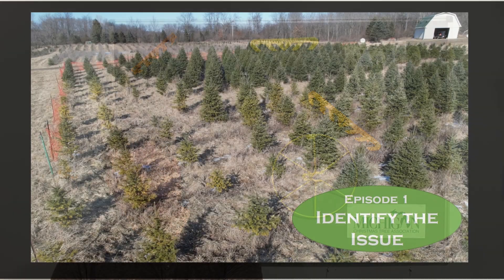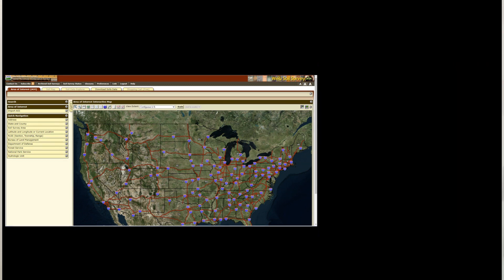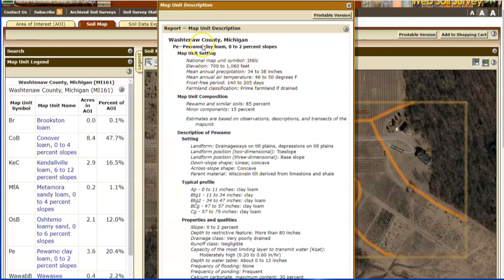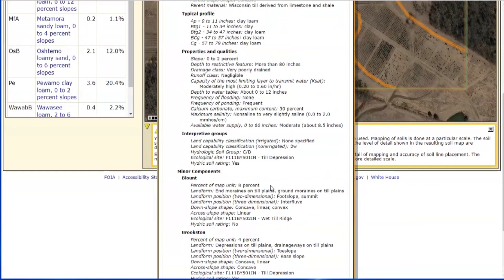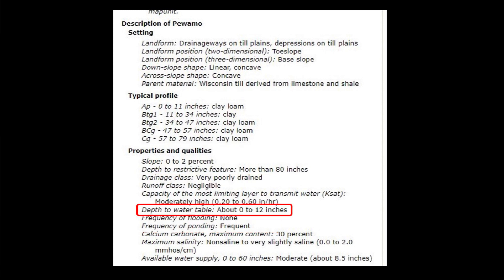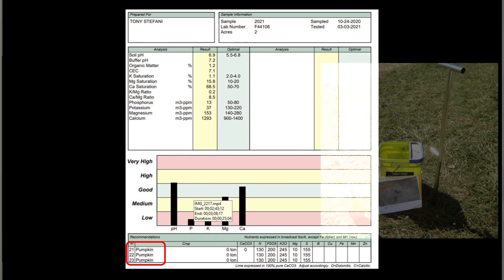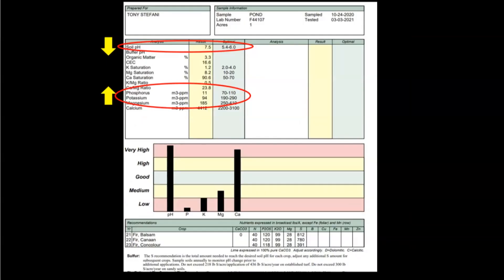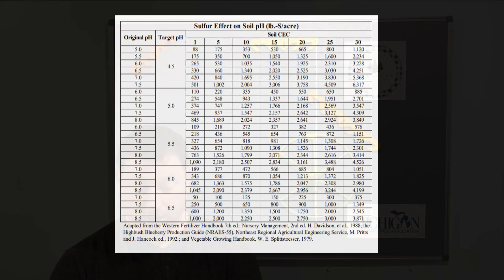Ep. 2 Diagnosing Christmas Tree Growing Problems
In this second video we dive deep into the USDA soil survey and soil tests to see what is happening in our troubled Canaan Fir field.  Using these two tools we will see what the root cause of our problem could be.